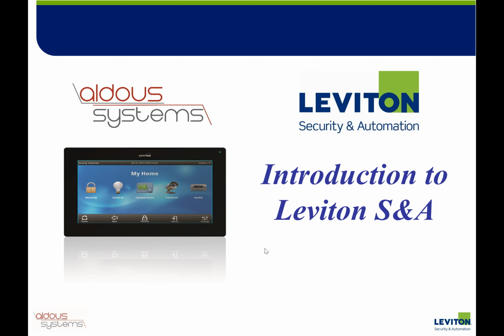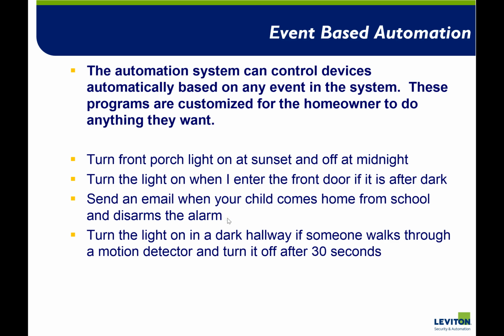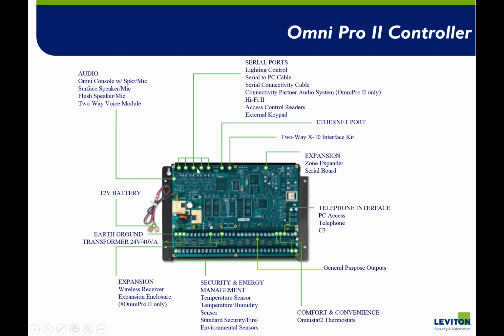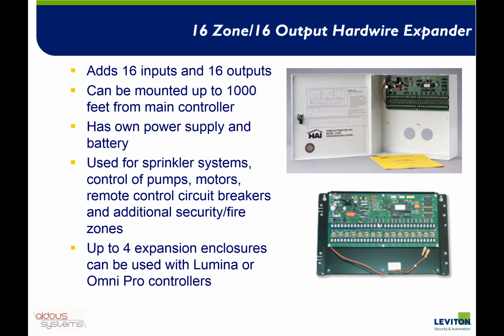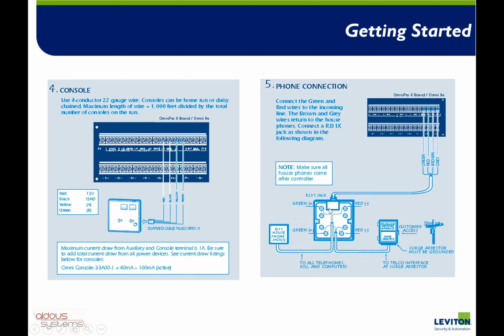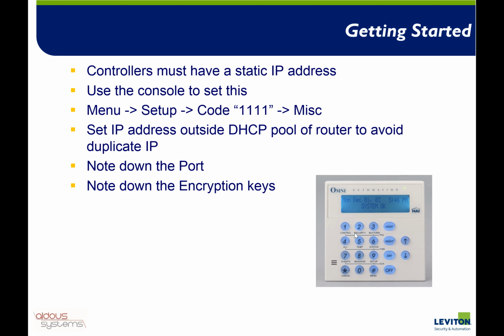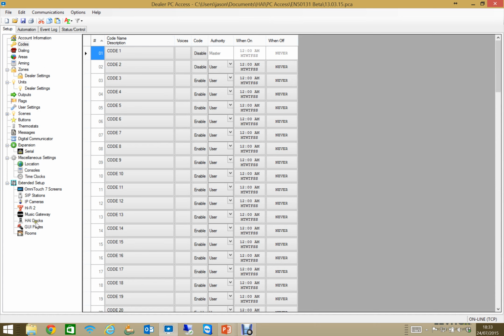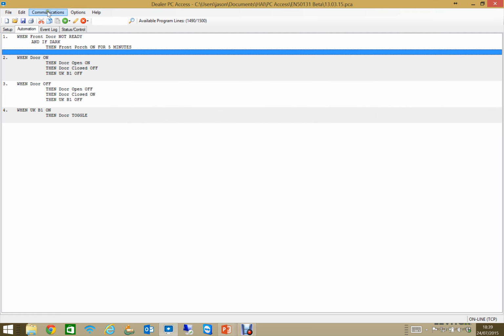Leviton Security & Automation Introduction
This video provides an introduction to the Leviton Security and Automation system